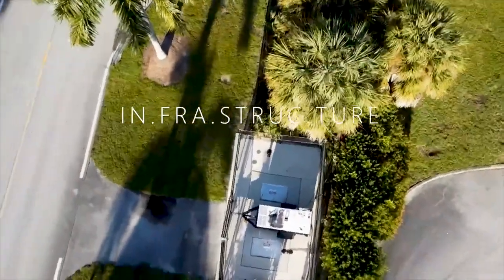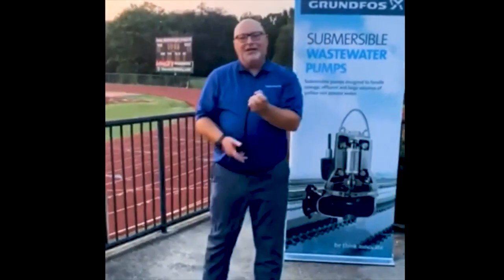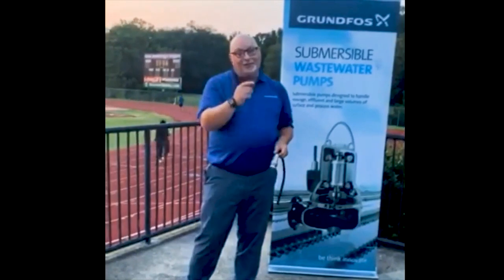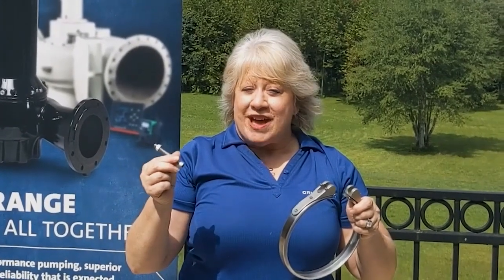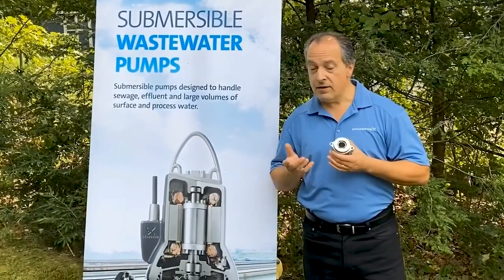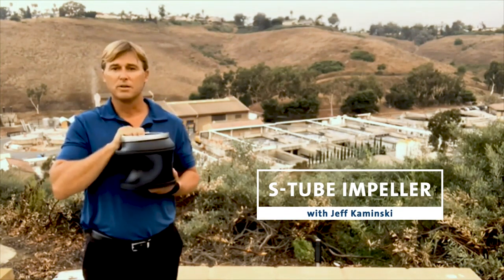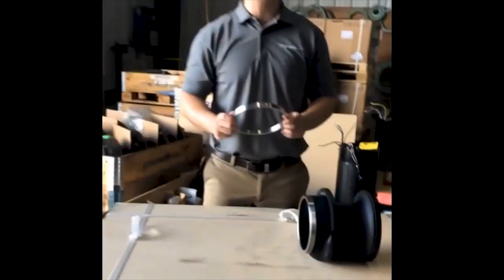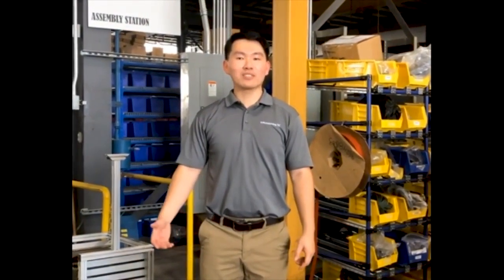Pumps From Home SL Pump w The Water Utility Sales Team